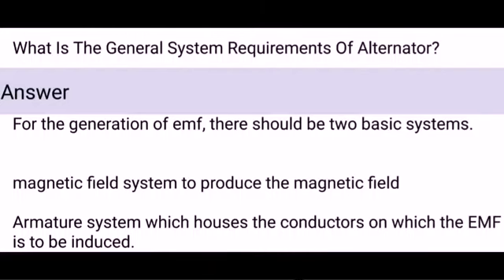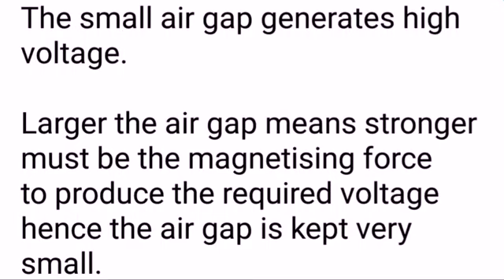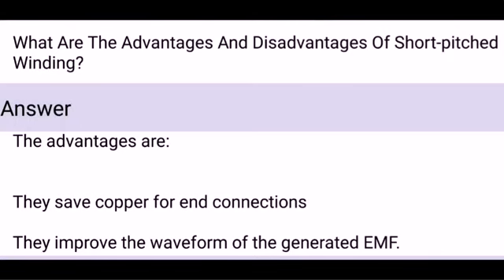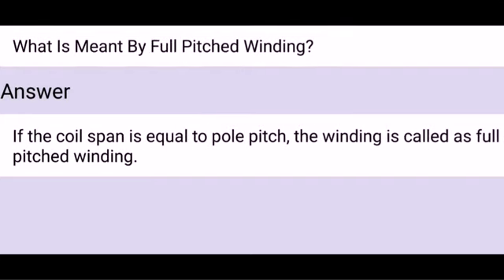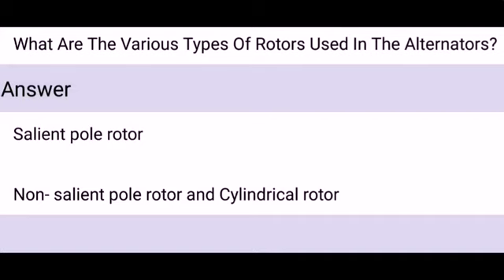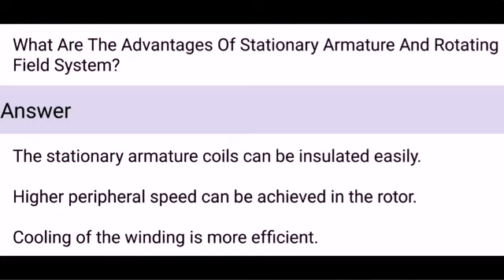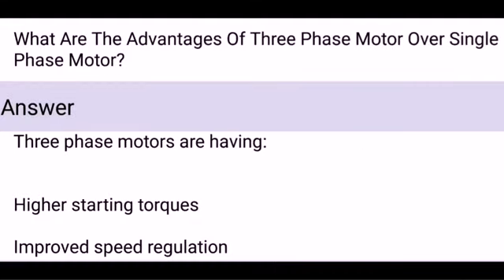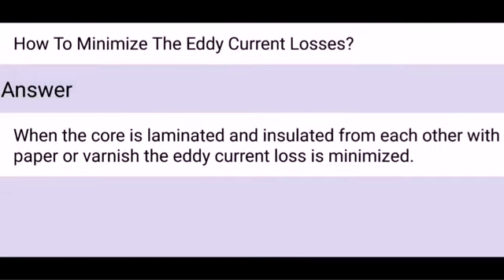Jehoash Engineering _16 Electrical Machines Interview Questions and answers